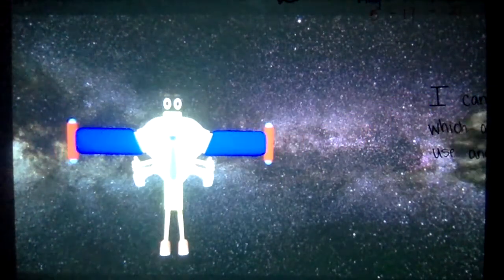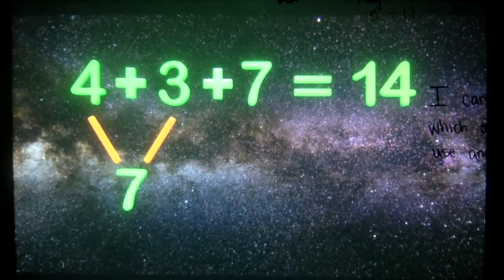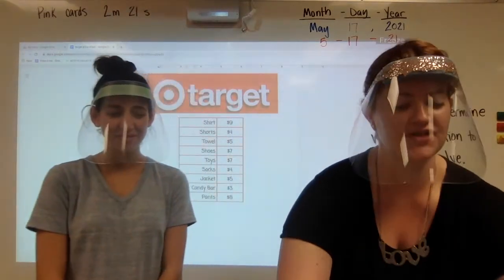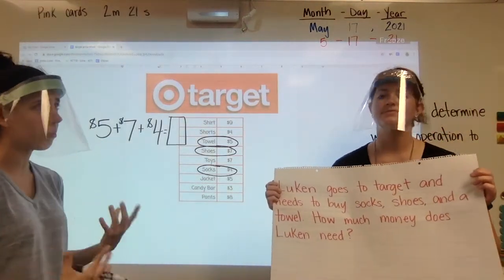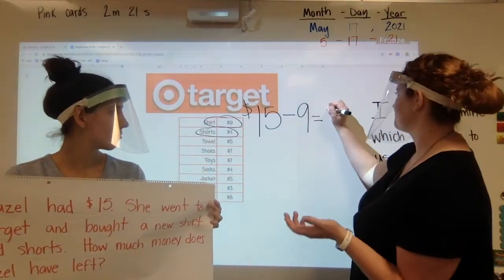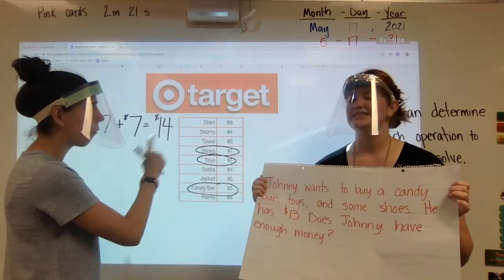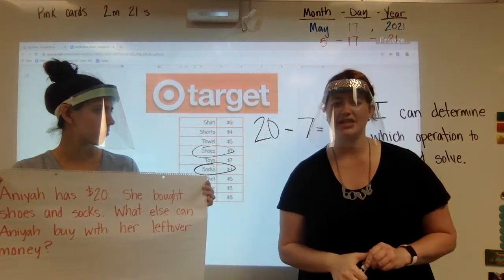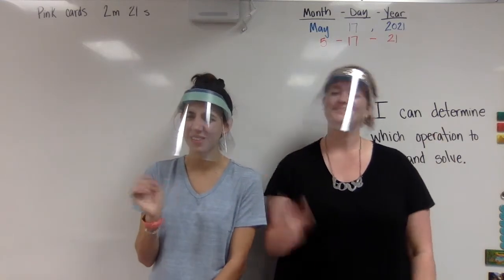Target Word Problems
Answering word problems based off of a Target price sheet